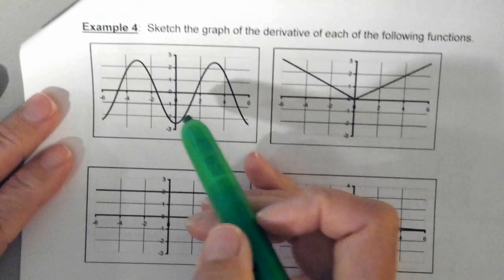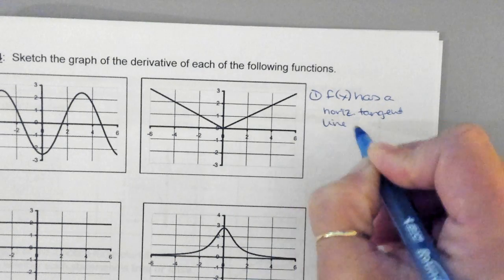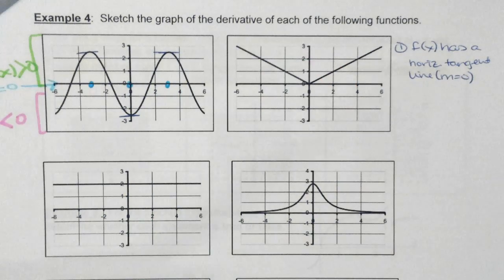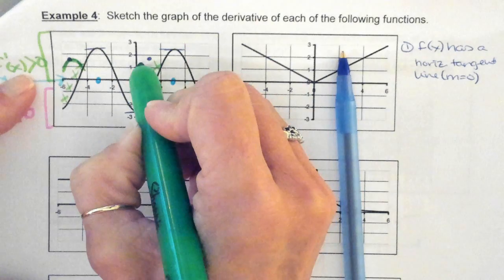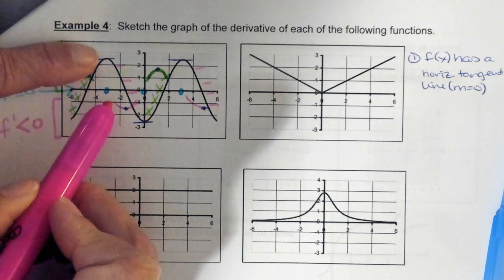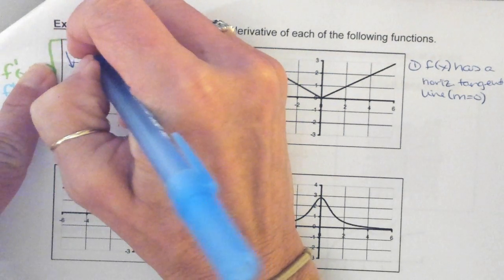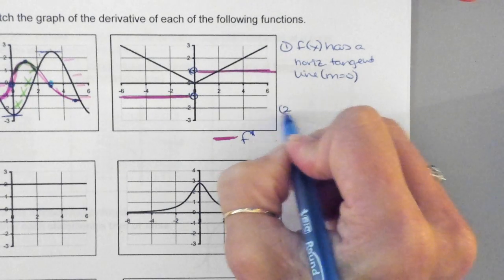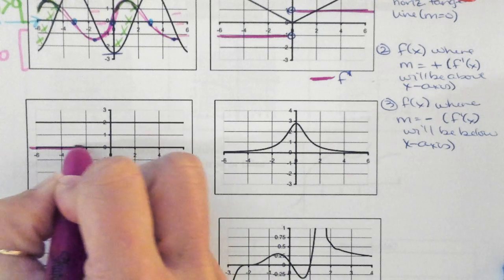top p 6